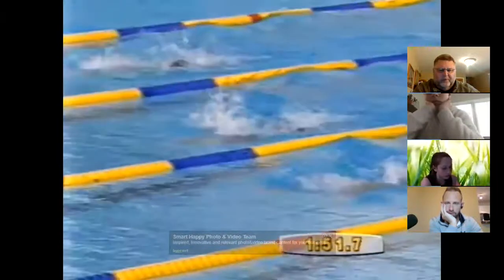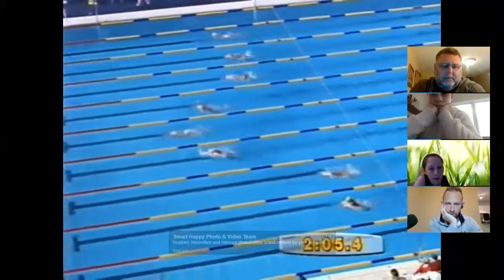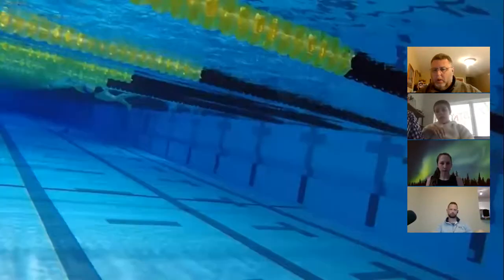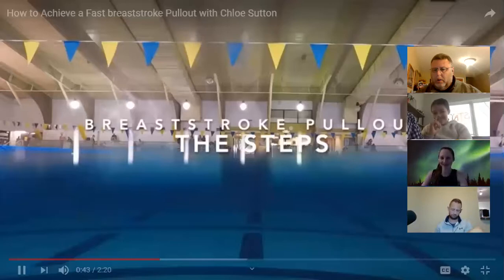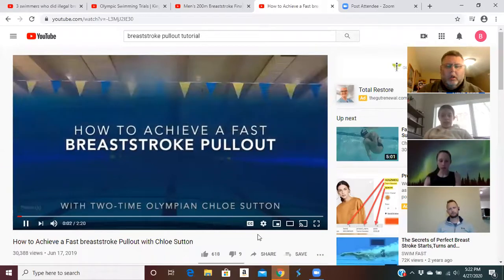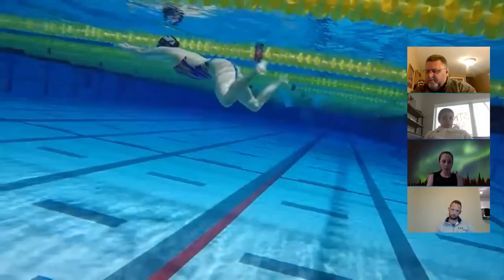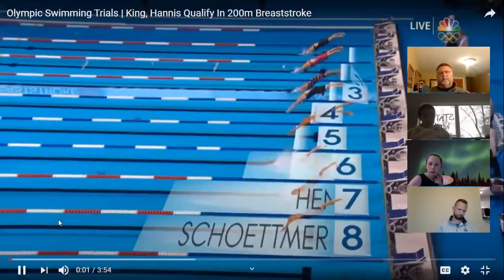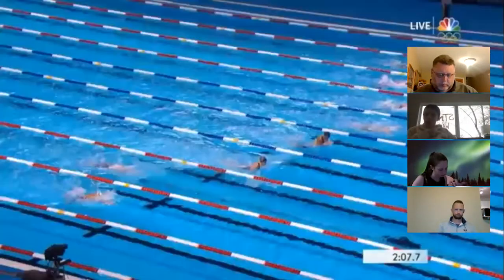Underwater Pullouts for 13&Over Swimmers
Coach Brian leads an interactive discussion about underwater pullouts.